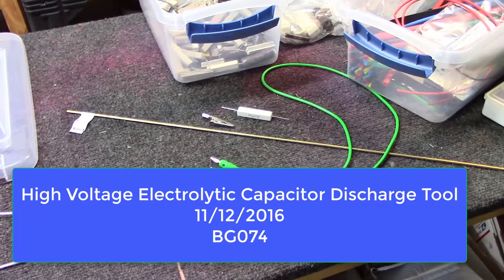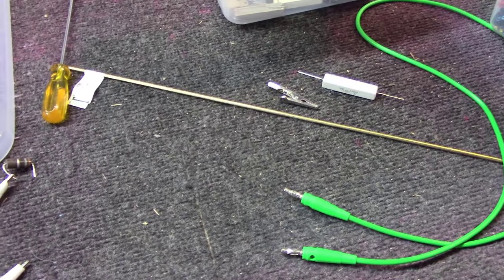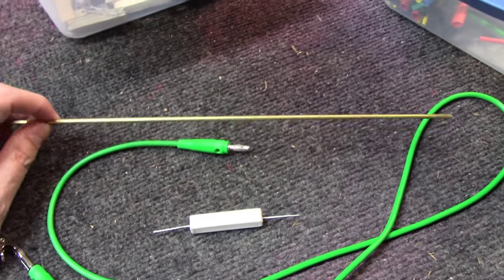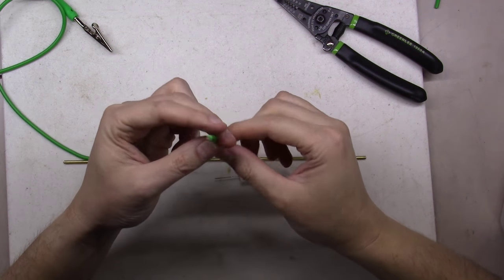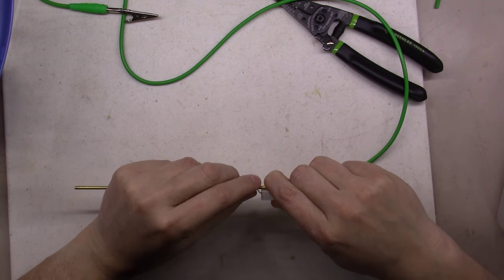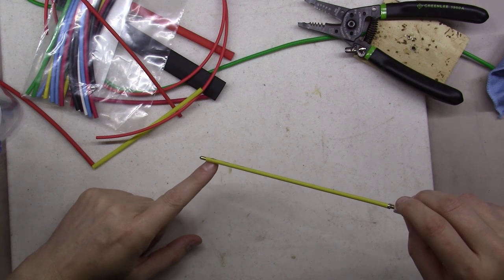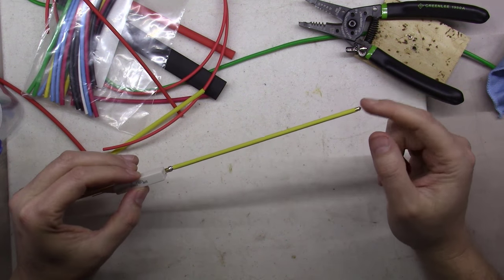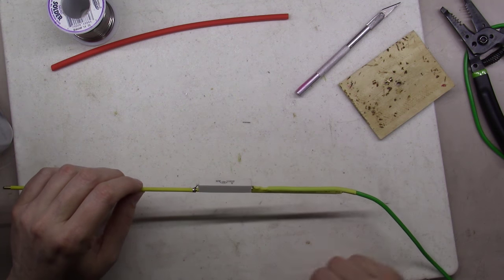High Voltage Vacuum Tube Electrolytic Capacitor Discharge Probe / Tool - BG074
Building a tool useful for discharging capacitors of any nature but really effective for those high voltage capacitors found in tube amplifiers and similar.